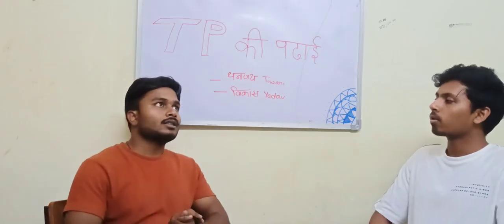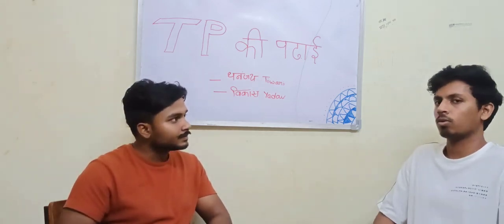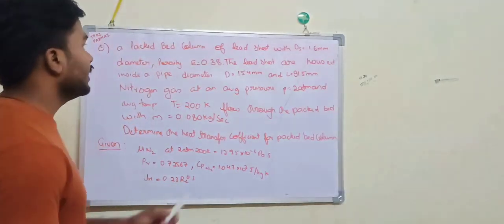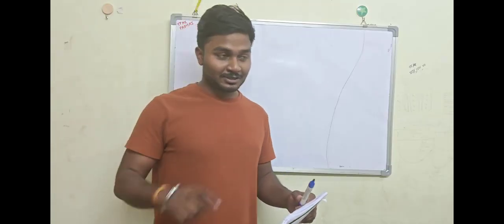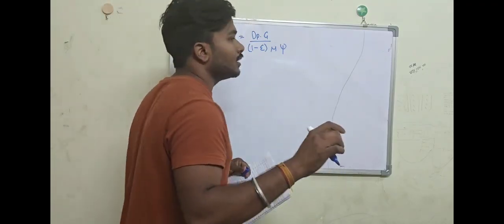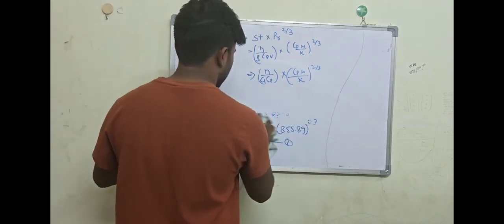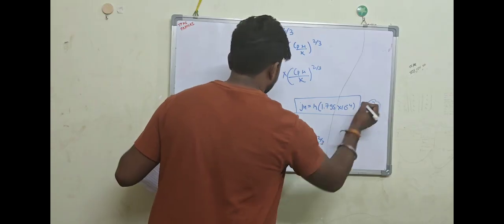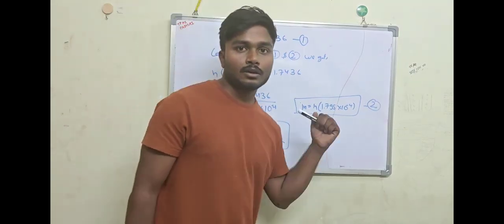Heat transfer coefficient for packet bed column Part 2